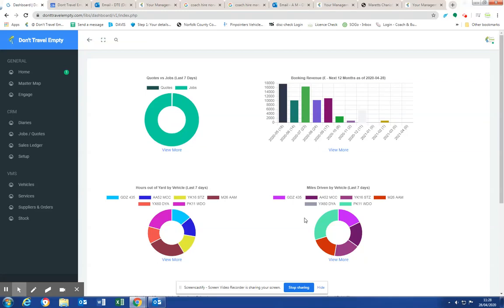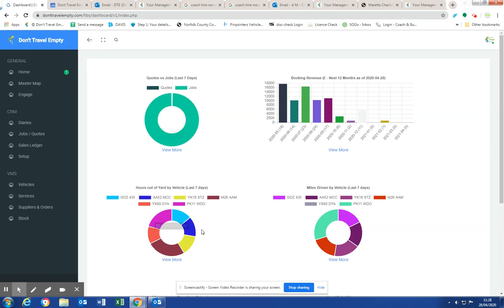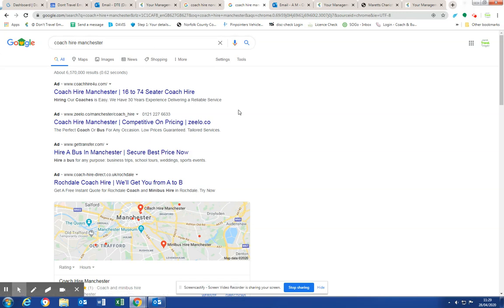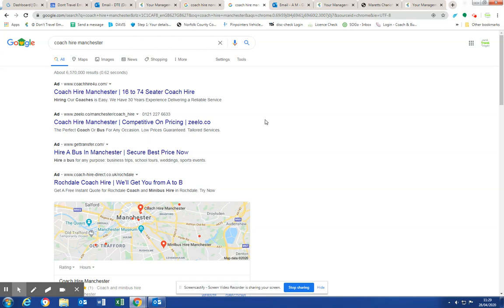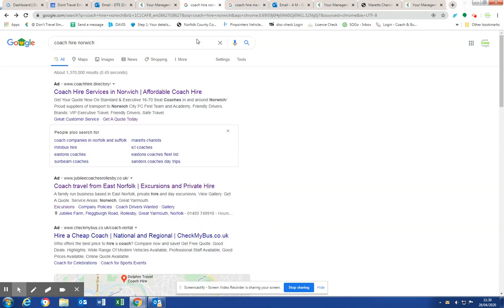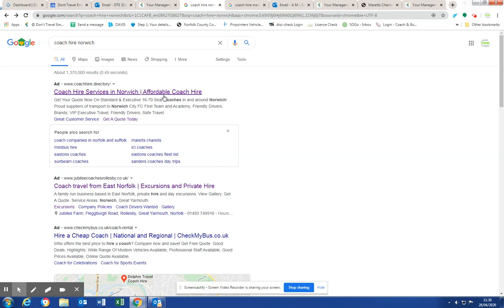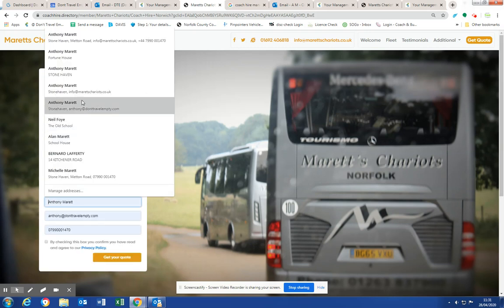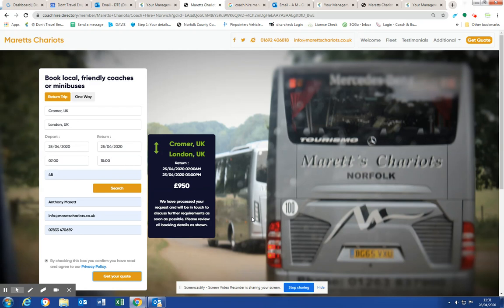Beat The Broker Part 1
Beat The Broker Pod Cast